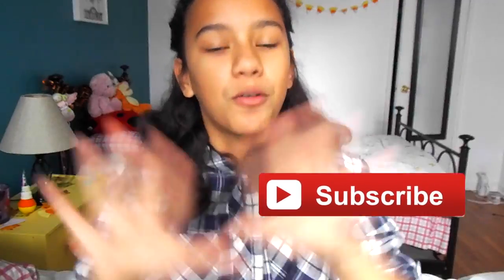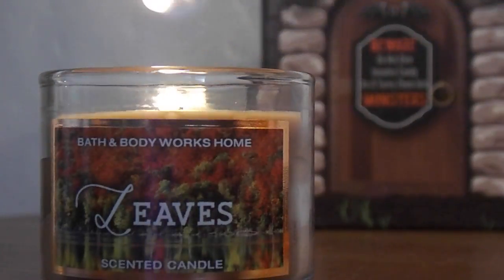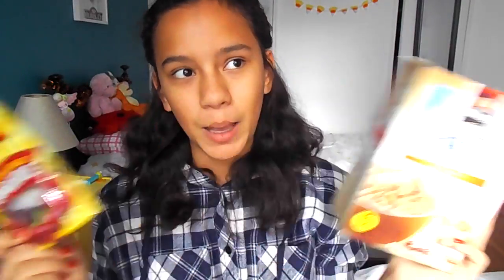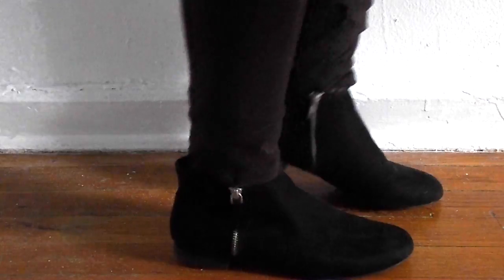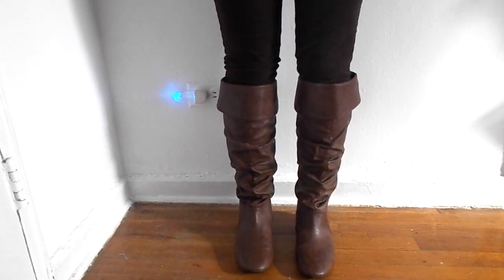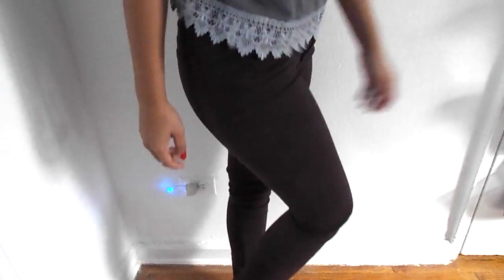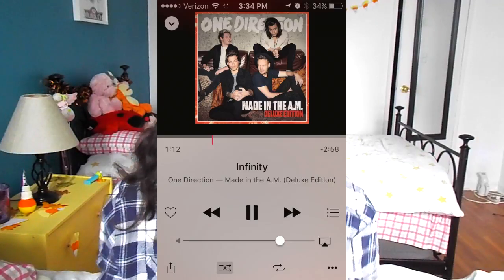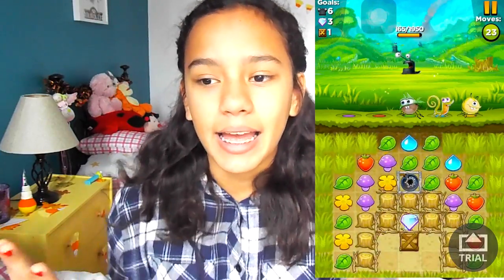September Favorites 2015 | Savannah Colon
Hey Sour Patch Kids!!

Don't forget to give this video a HUGE "Thumbs Up" if you liked it!

If you made it this far, comment, "HALLOWEEN SCARECROW"